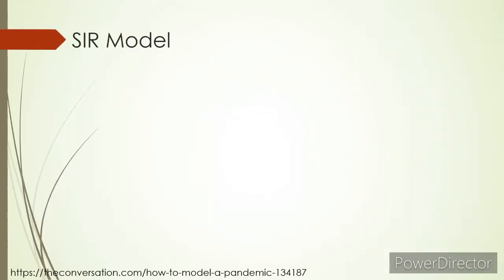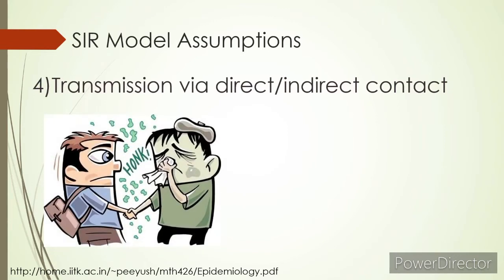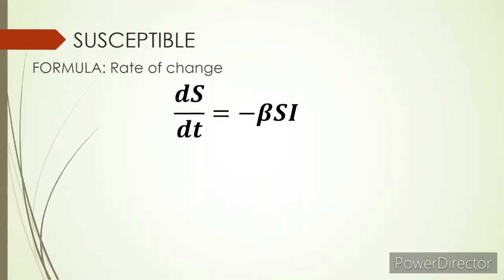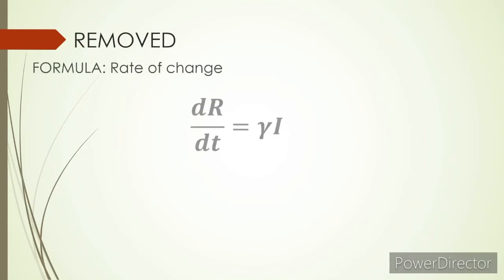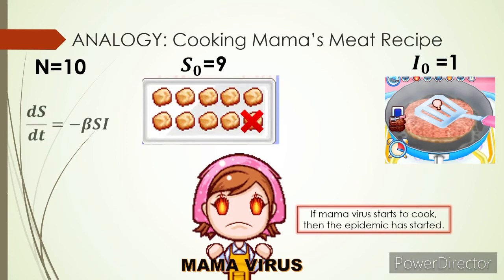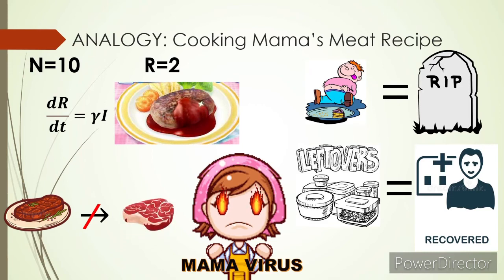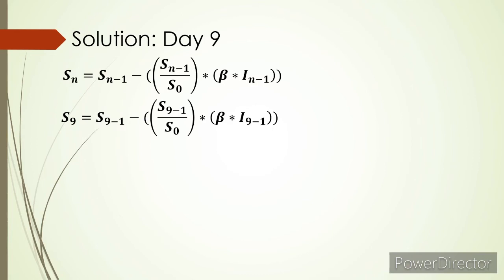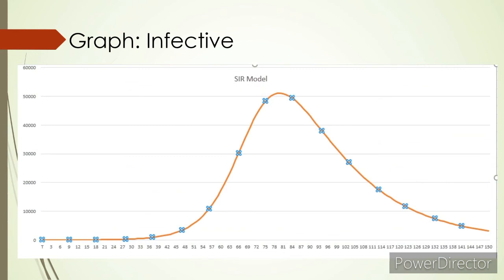Pandemic Modelling: SIR Model of Disease X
GEMATMW Project